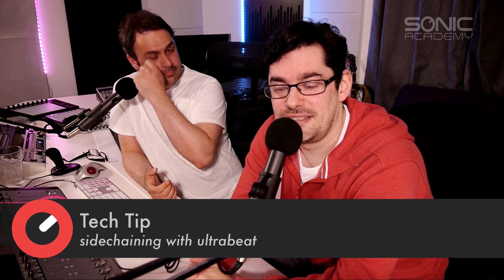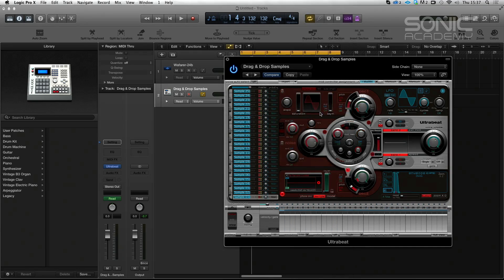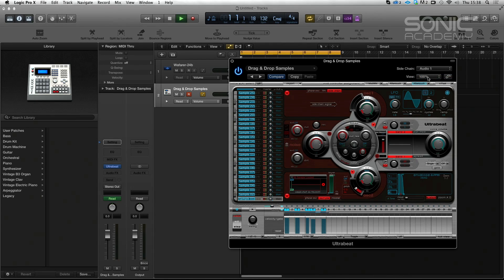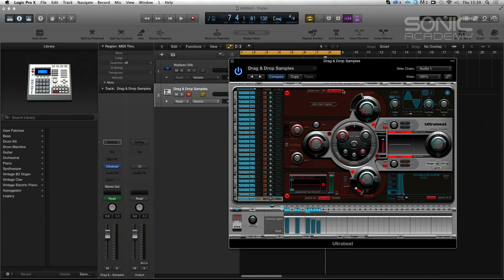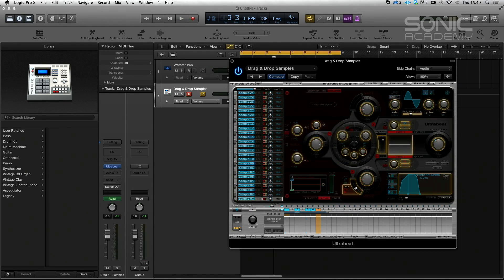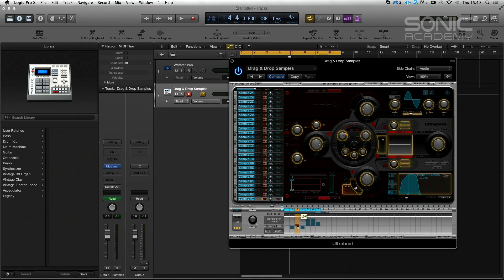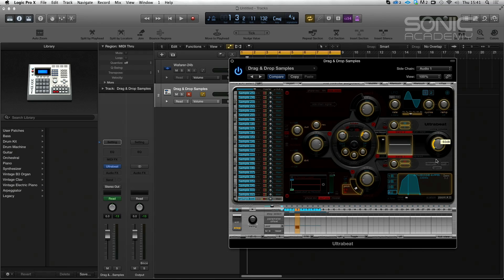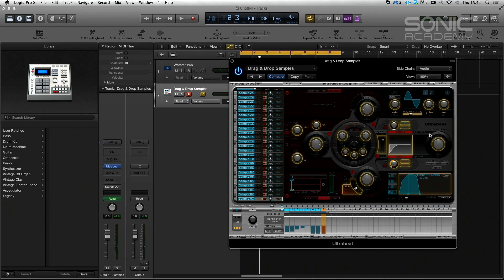Sweet Tip using Ultrabeat's Sidechain input as a gate.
Taken from Tech Tips Vol 16 -

Here we look at a sweet tech tip using Ultrabeat's sidechain input to gate an audio file pad.

Volume 16 of our Tech Tips focus's on tips in both Ableton Live and Logic Pro X, covering drum programming, synth layering, side chaining gateing, reverb and more!